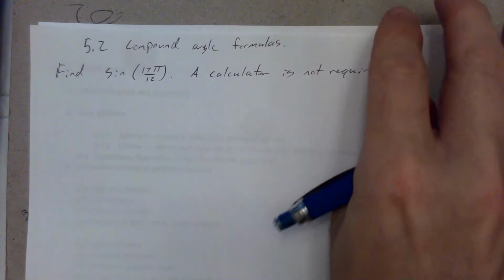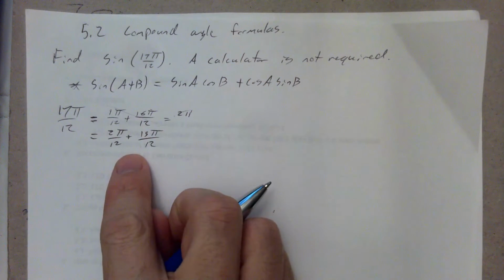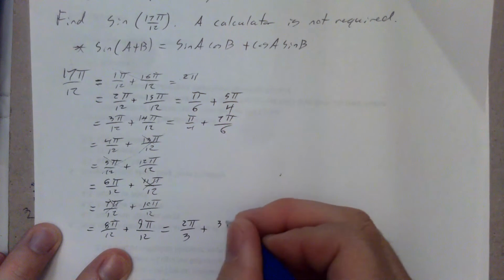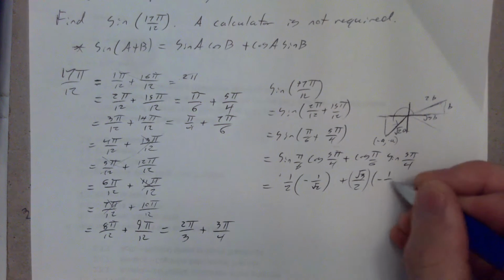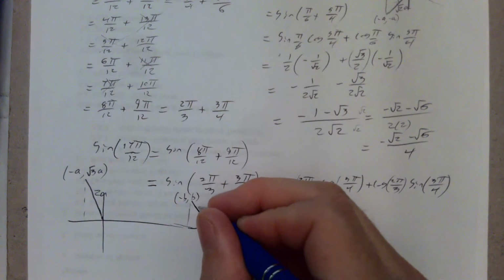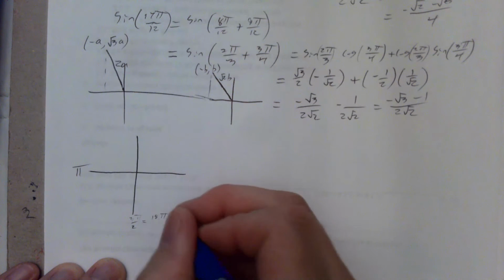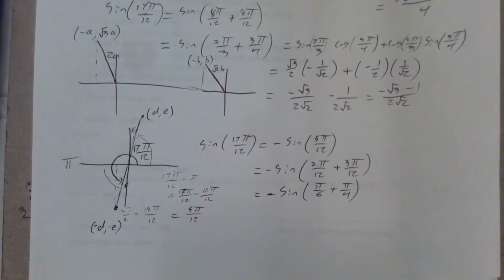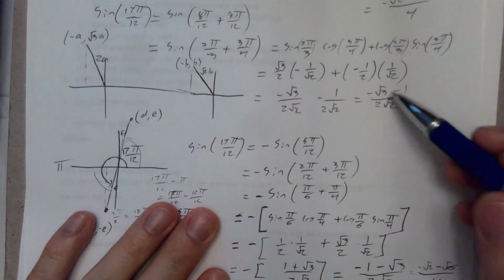MHF4U 5.2 Compound angle formulas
Investigating the decomposition of angles into sums of special angles.